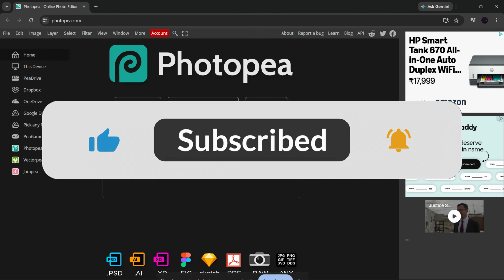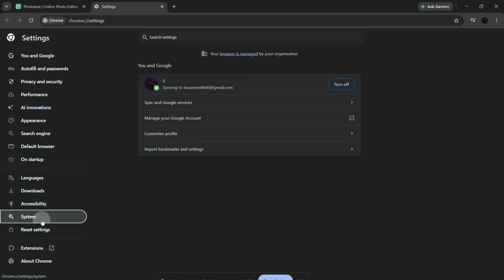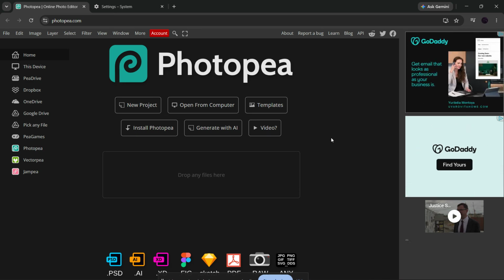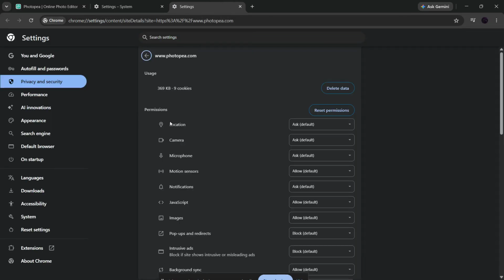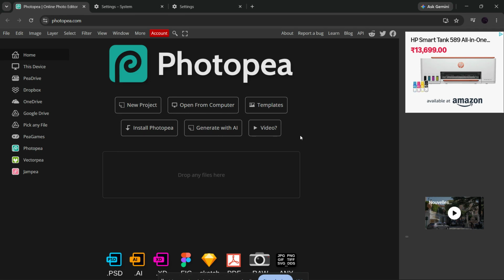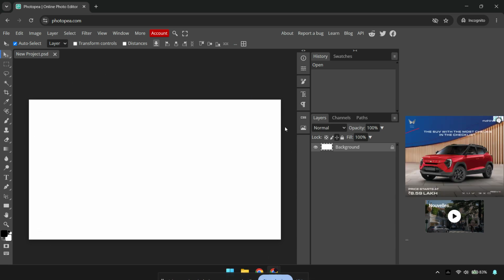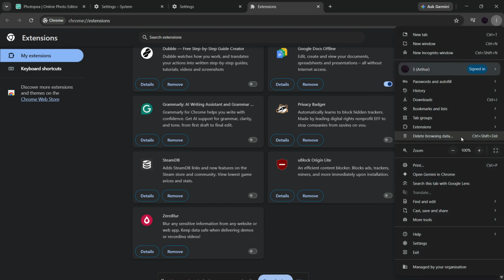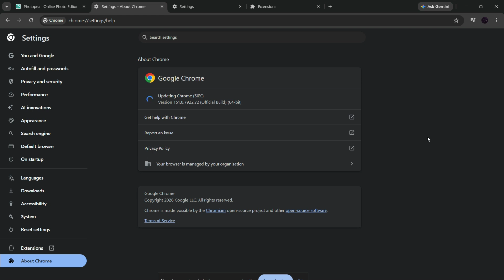Photopea Chrome Error (Easy Fix Guide)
Learn how to fix the Photopea Chrome error with simple troubleshooting steps, including enabling hardware acceleration, clearing site data, testing Incognito mode, and updating Chrome.

🕚Timestamps:
0:00 Intro
0:18 Enable Chrome Hardware Acceleration
1:00 Clear Photopea Site Data in Chrome
1:34 Test in Incognito Mode
2:16 Update Chrome
2:47 Outro

✍️What You'll Learn In This Video:
• How To Enable Chrome Hardware Acceleration For Photopea
• How To Clear Photopea Site Data In Chrome
• How To Test Photopea In Incognito Mode
• How To Disable Conflicting Chrome Extensions
• How To Update Chrome To Fix Photopea Errors

💡Pro Tips:
• Restart Chrome after enabling hardware acceleration so the change fully applies.
• If Photopea works in Incognito, your extensions are likely the cause.
• Clear only Photopea site data first before resetting your whole browser.
• Keep Chrome updated to reduce web app crashes and loading issues.
• Disable extensions one at a time to quickly identify the problem.